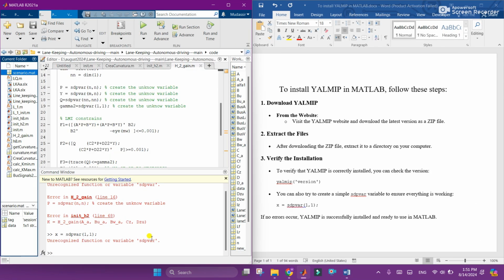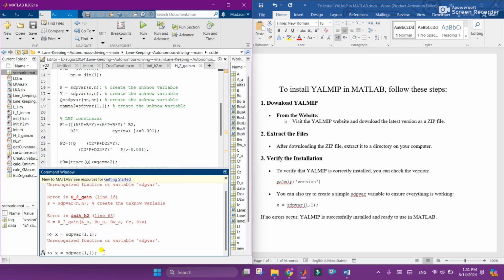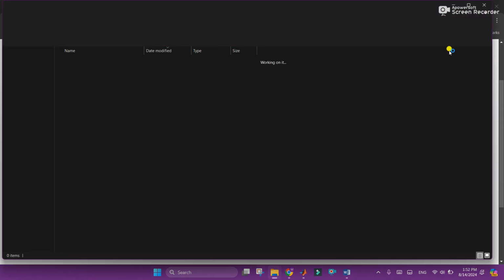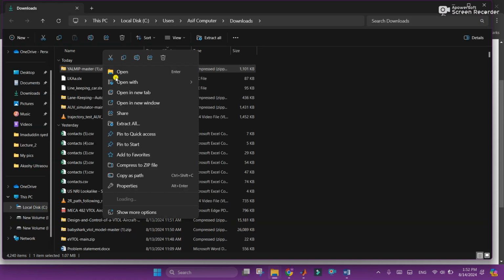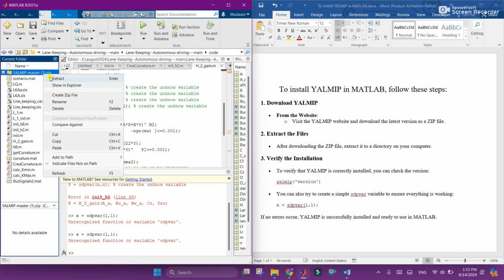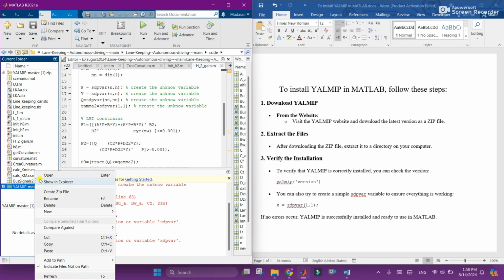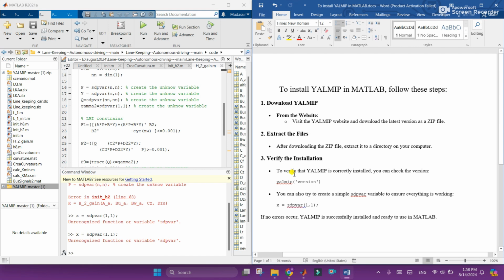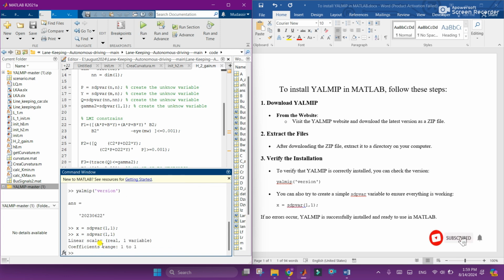How to Install YALMIP and sdpvar in MATLAB | Step-by-Step MATLAB Optimization Setup Guide